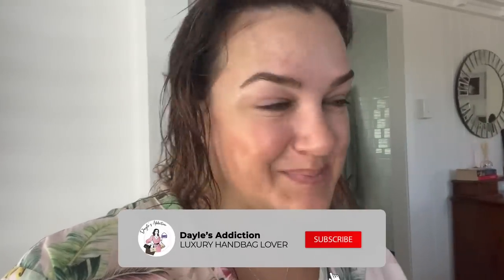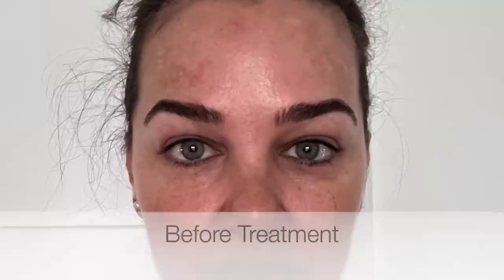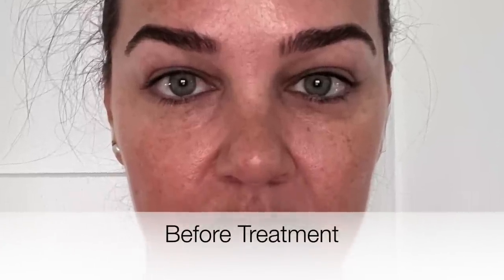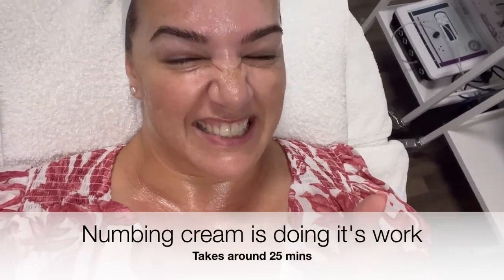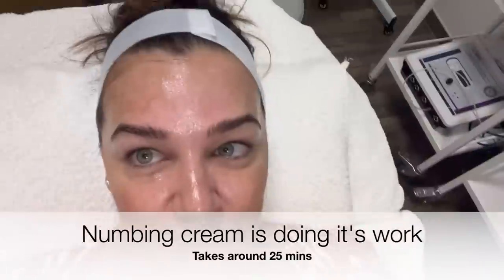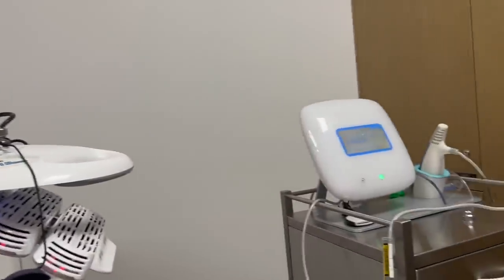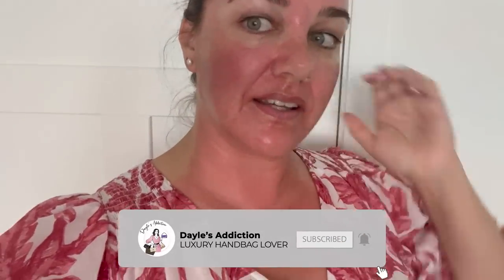CLEAR & BRILLIANT Fractional laser treatment - My results over 7 days!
Obviously my results will be very different to others, always consult a specialist.

I went to Artisan Clinics in Brisbane

Buy a Dayle's Addiction Handbag hook from my ebay shop